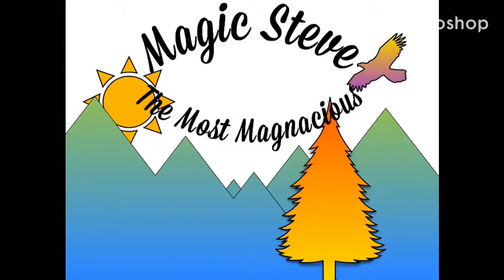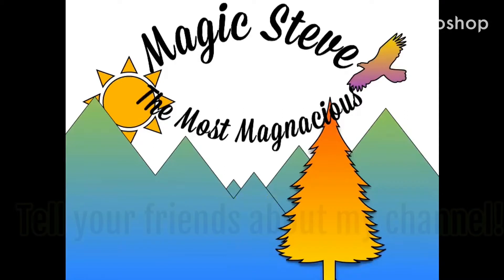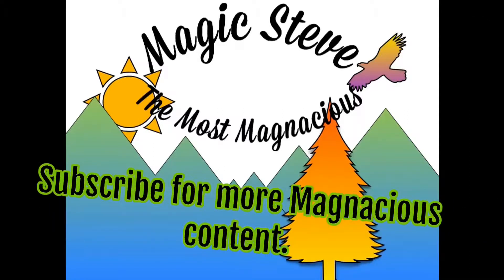Cooking In College | Pretzel Dog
It’s another Cooking In College video! This time, Auntie Anne’s got some Classic Beef Pretzel Dogs for us. Bon appétit!